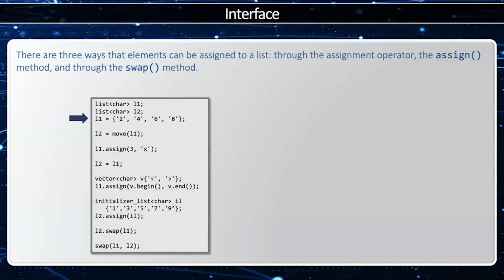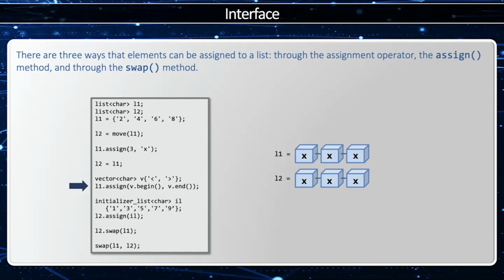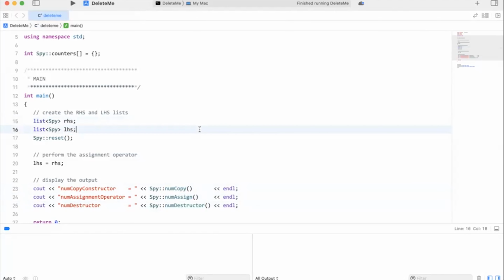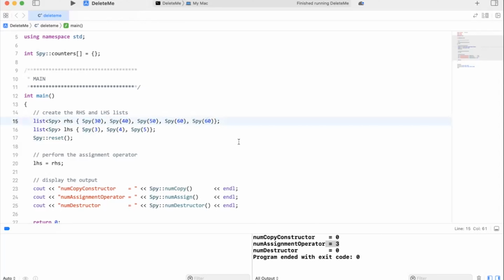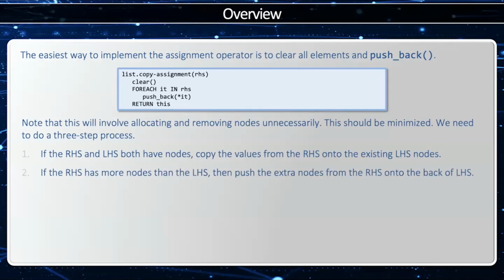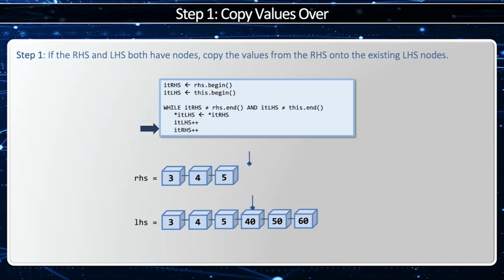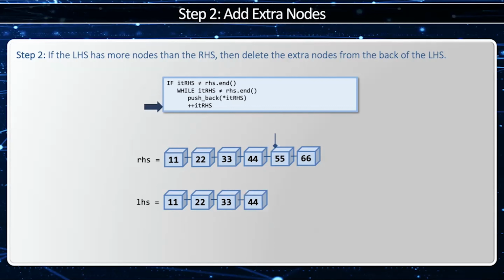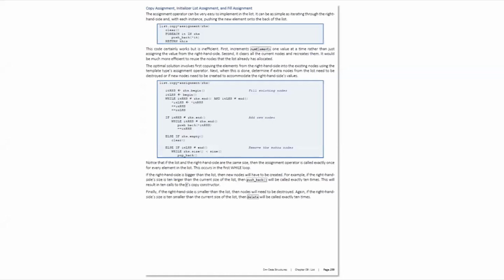C++ List - Assigning elements from one std::list to another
The standard template library provides a linked list data structure called std::list. This video demonstrates how to copy elements from one list to another using the assignment operator.

You can learn more about the list and other data structures in C++ Data Structures by James Helfrich

0:00 Overview
0:31 Interface
1:51 Simplistic Pseudocode
2:07 Demonstration Using a Spy
4:00 Three Step Process
4:31 Step 1 - Copy Values Over
5:34 Step 2 - Add Extra Nodes
6:26 Step 3 - Remove Extra Nodes